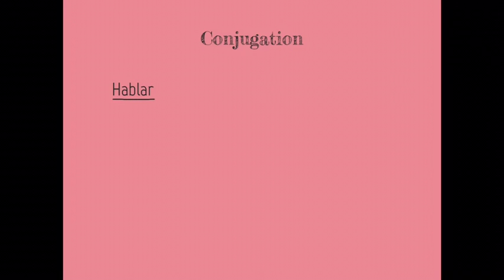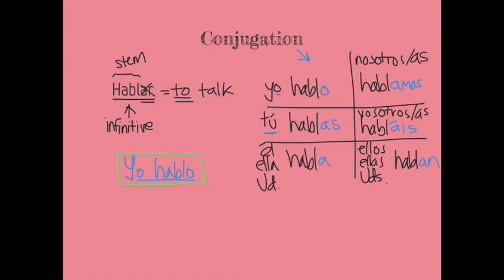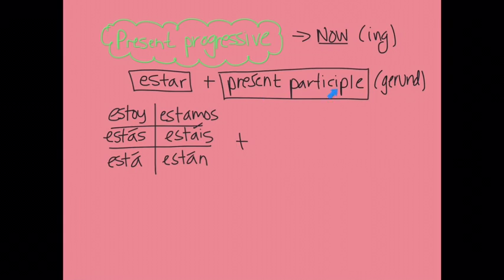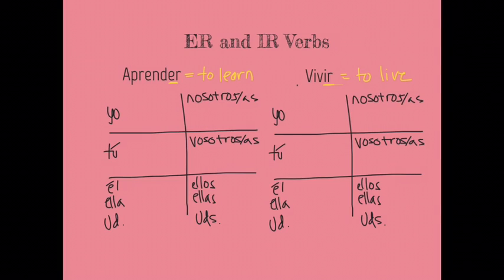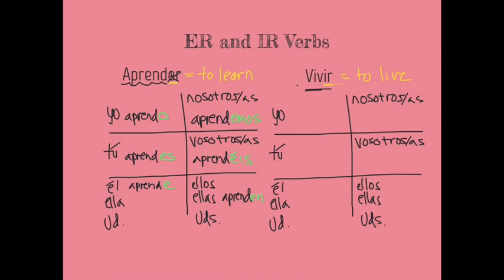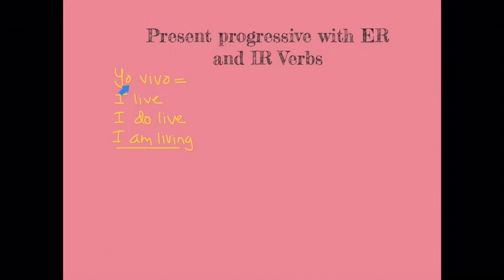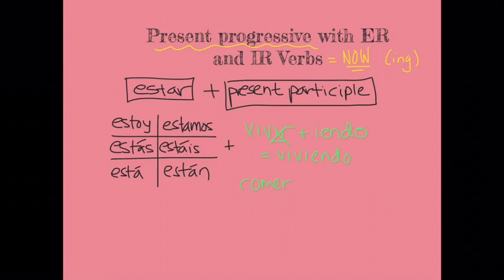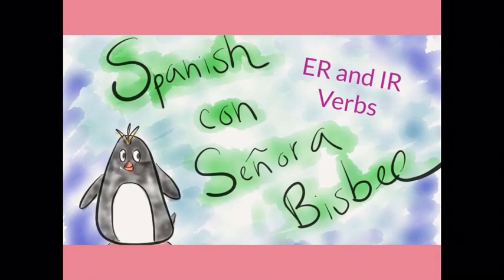ER and IR Spanish Conjugations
This video briefly reviews how to conjugate AR verbs in the present tense and the present progressive in Spanish. Then, we see how to conjugate regular ER and IR Spanish verbs in the present tense and present progressive